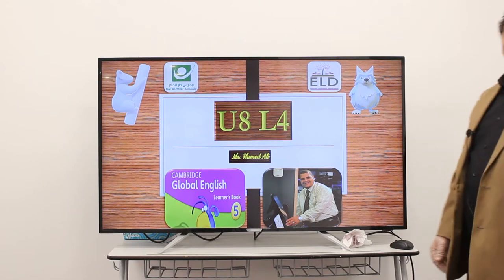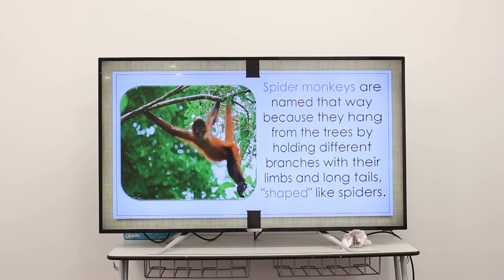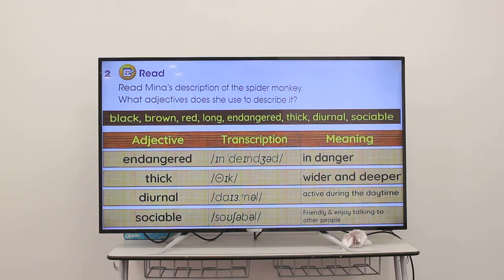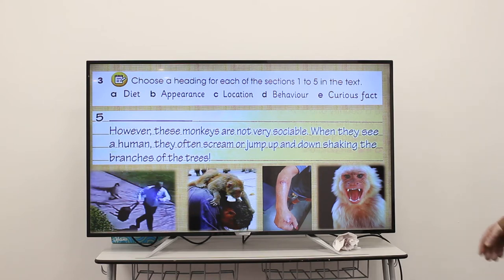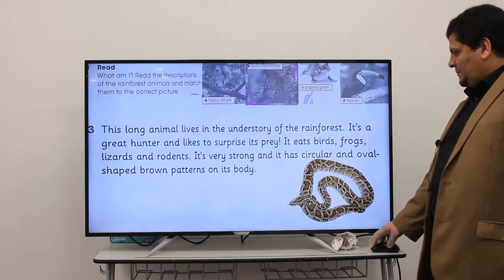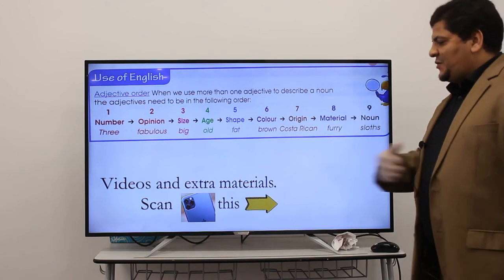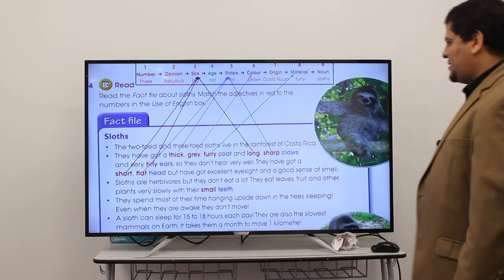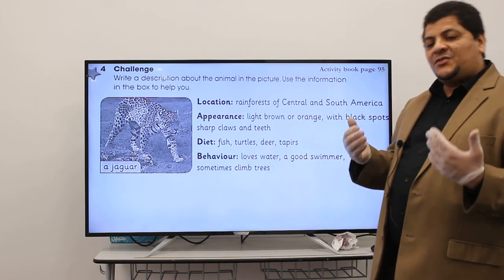Hamed Ali Global 5 Unit 8 Lesson 4